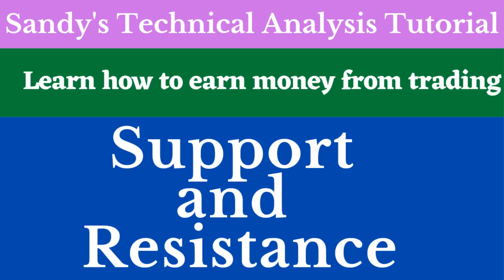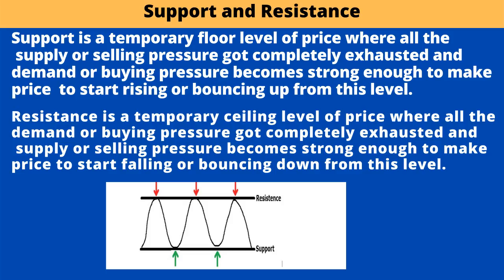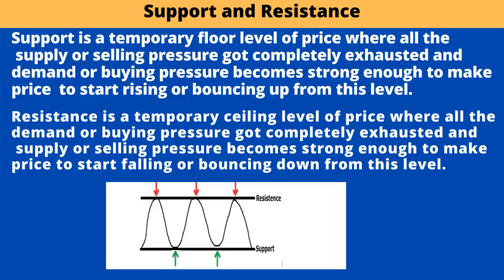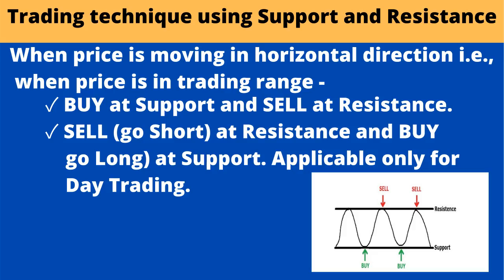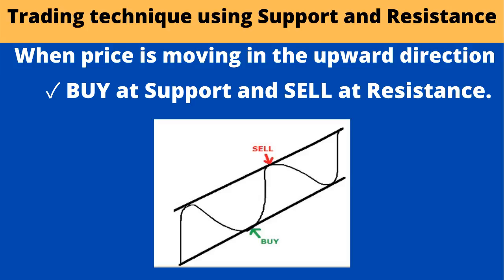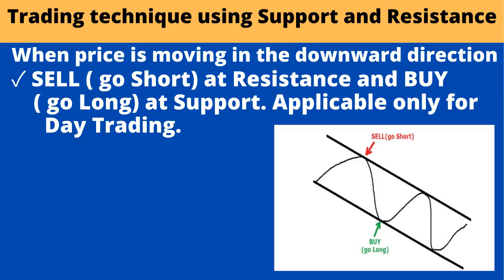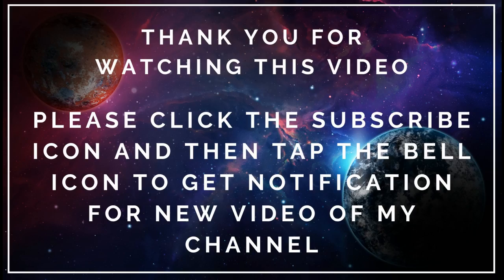Support and Resistance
Describes Technical Analysis Trend identification tool Support and Resistance. Learn how to earn money by trading using Technical Analysis.